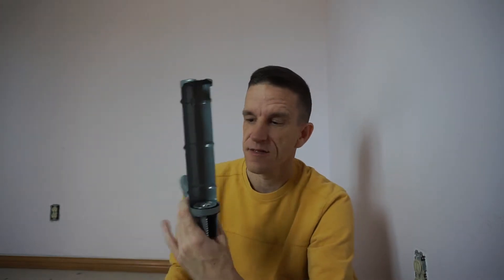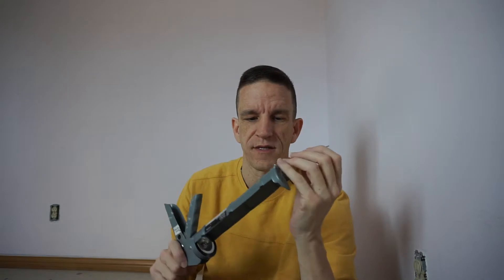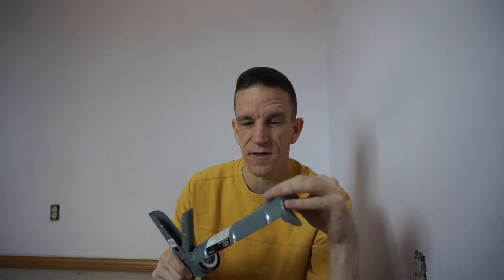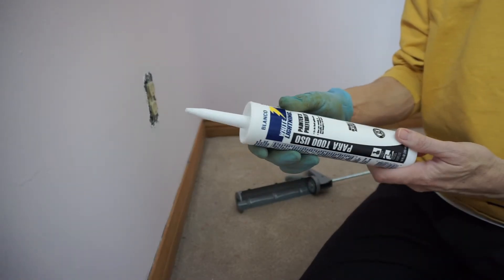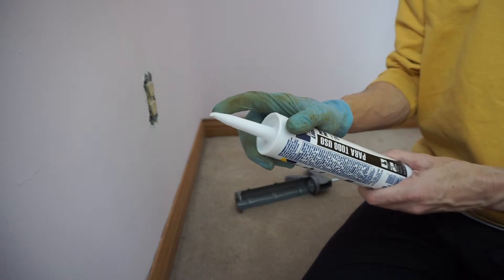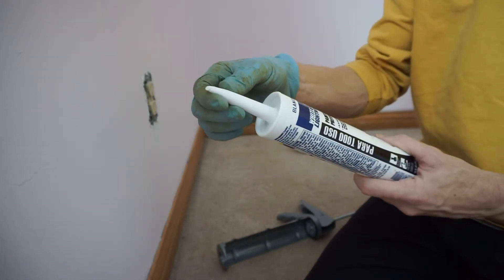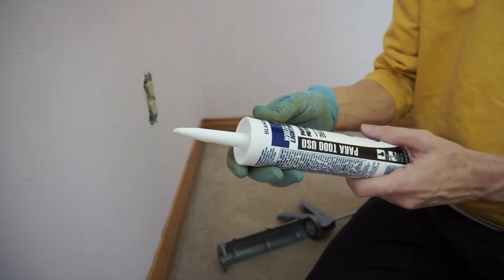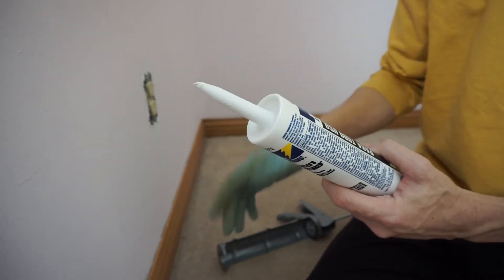How to Caulk - A few simple Tips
I was preparing to caulk floorboards and thought to share a few tips for those in need.  I suspect there are many different methods for caulking ... this is what works for me.  Hopefully, you will find this helpful in your project.